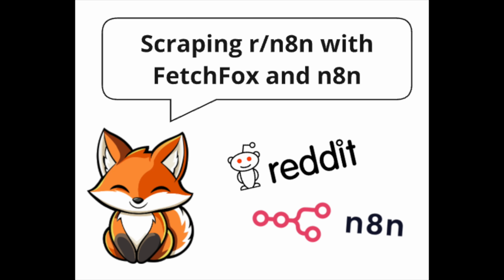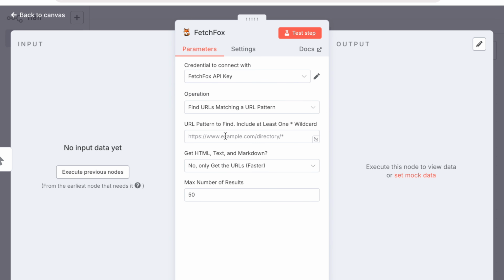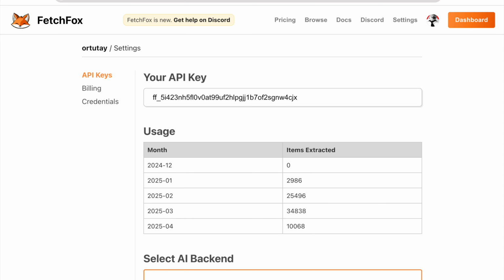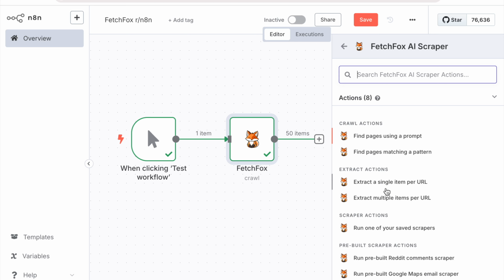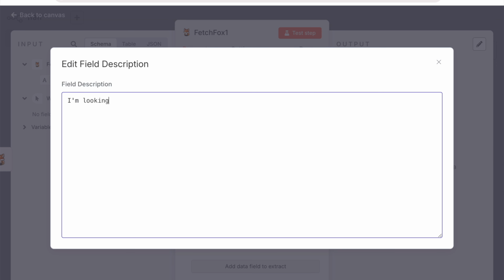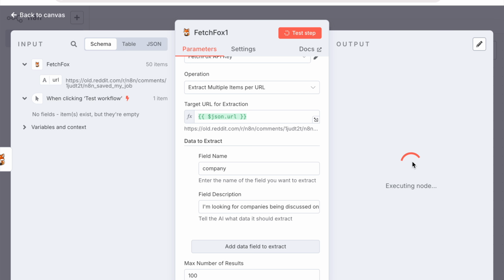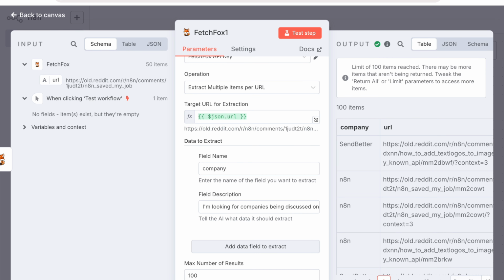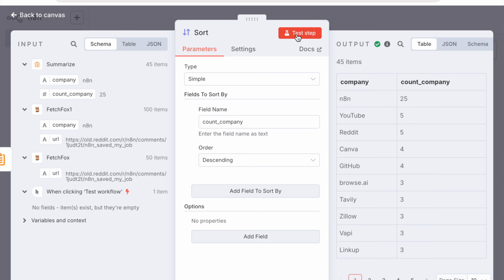Scraping r/n8n with FetchFox and n8n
See how to use FetchFox to scrape comments from Reddit, and integrate the results into n8n.

FetchFox is an AI scraping tool that can extract any data from any website.